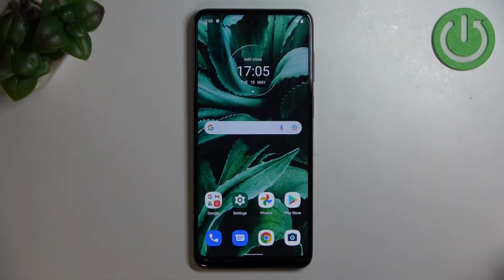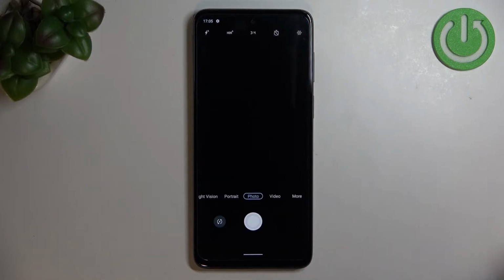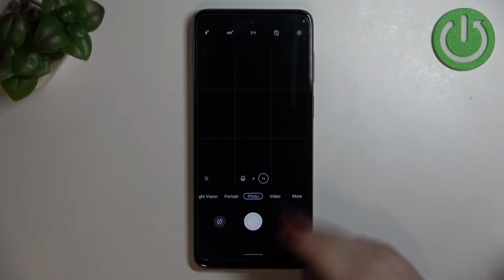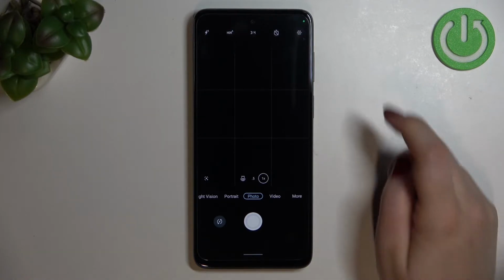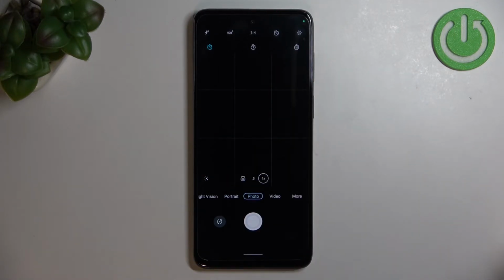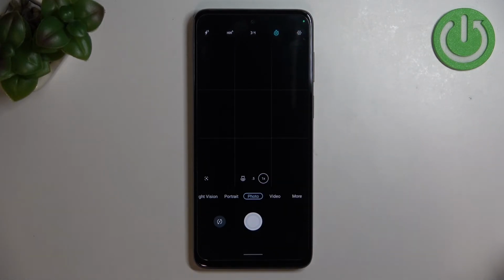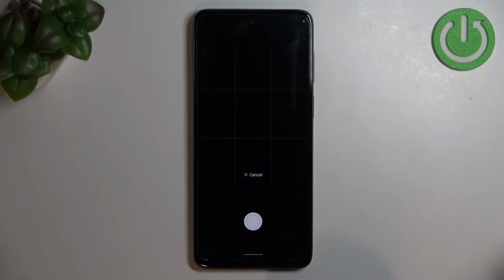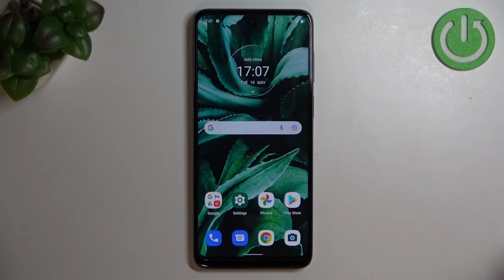How to Use Camera Timer on MOTOROLA Moto G22 - Set Up Camera Timer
Find out more info about MOTOROLA Moto G22:
Do you want to know how to set the camera delay timer to take photos on your MOTOROLA Moto G22 camera? Let's watch this tutorial. The camera in your device provides you with a special timer allowing you to capture amazing photos on delay. Find out how to activate the timer from the camera app. Follow our steps, activate the camera timer and then select a delay of 3 or 10 seconds and find out how to take a photo with a delay.